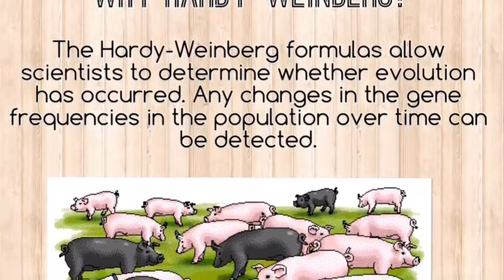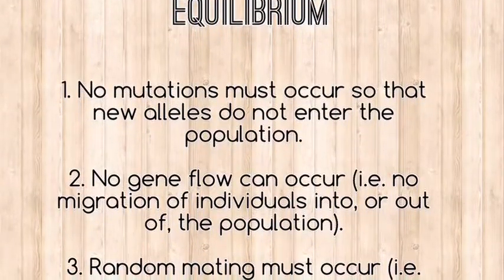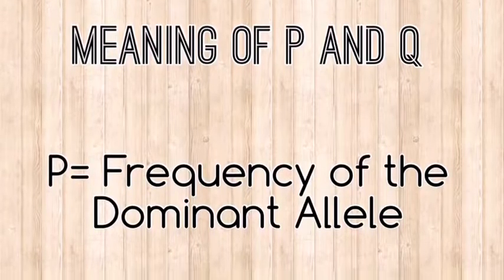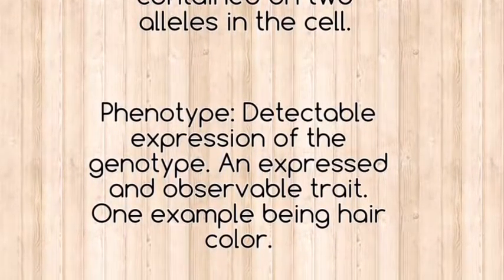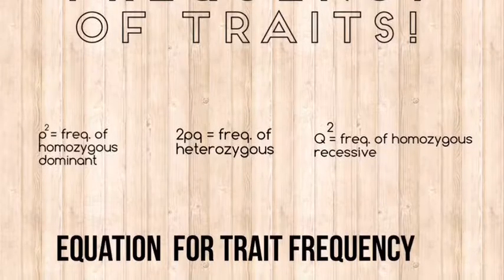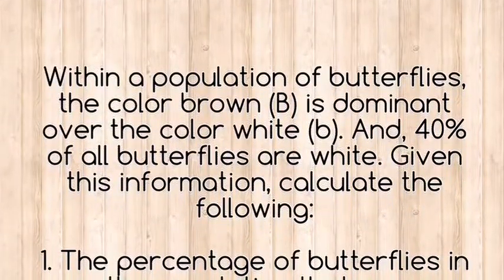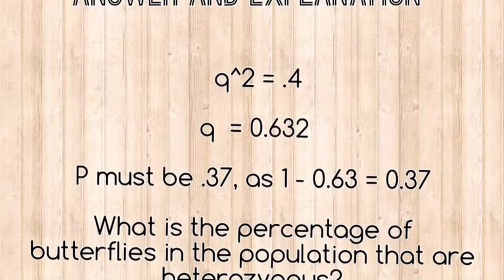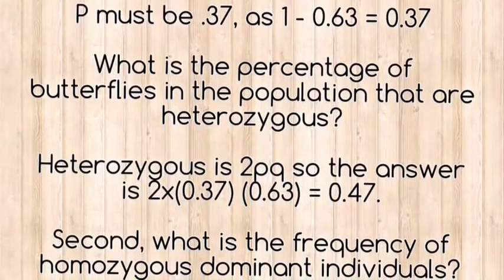June 6, 2016